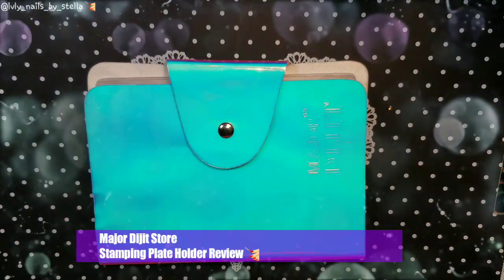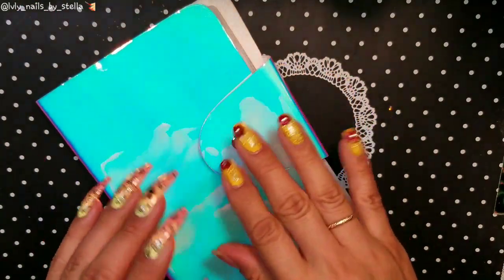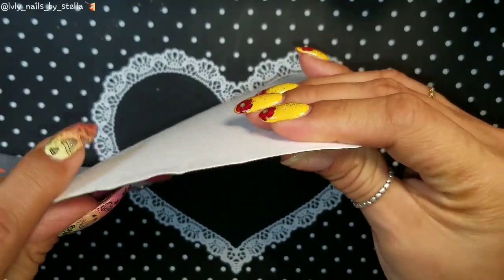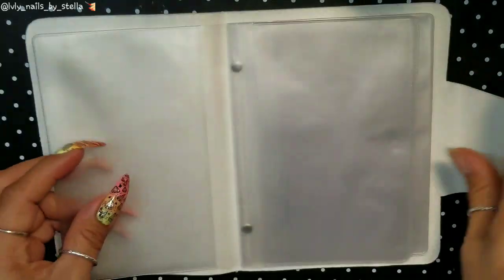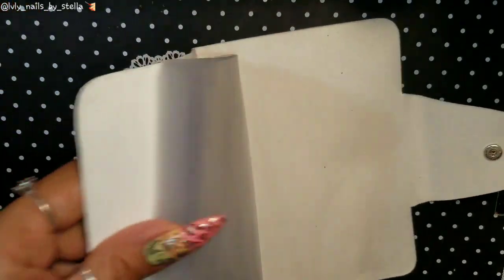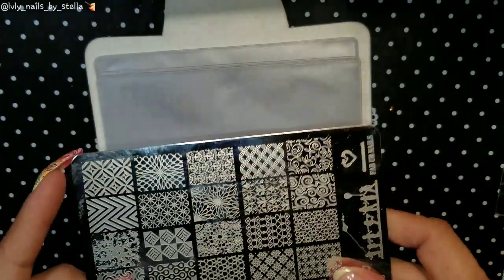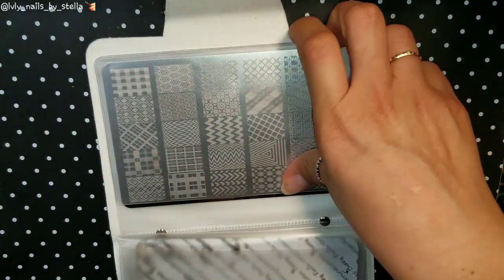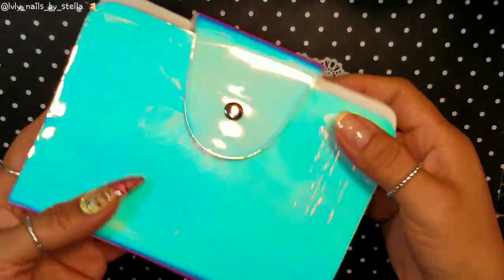Major Dijit Store Stamping Plates Holder Review 💅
Major Dijit Store
Check out this recommended store on AliExpress. Find great products at low prices!
to clipboard

Stamping Plate Holder
16 Slots 9.5*14.5cm Nail Art Plate With Pad Organizer Laser Silver Stamping Plate Holder Case Bag
to clipboard